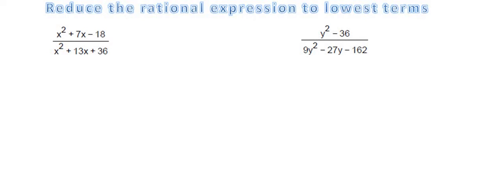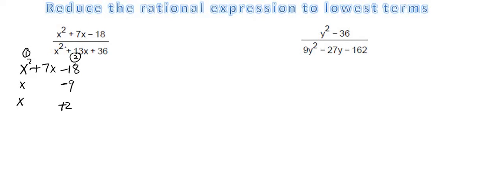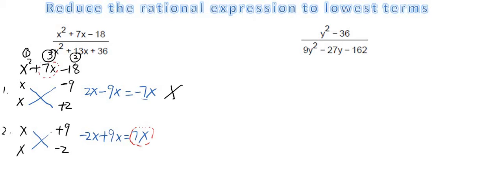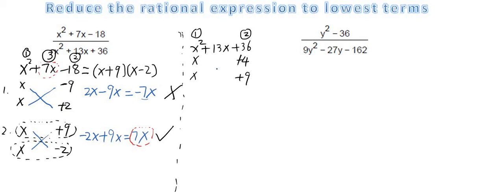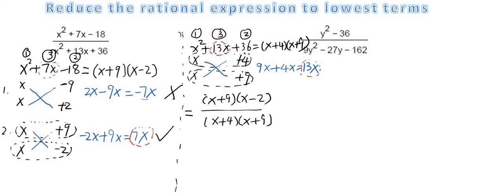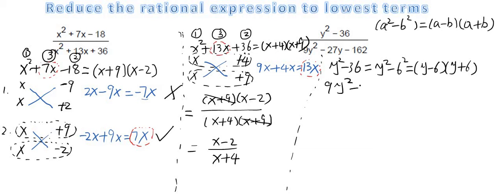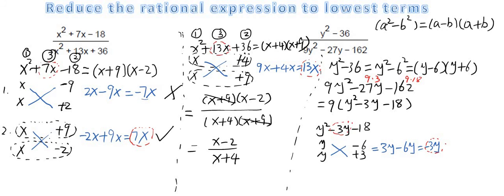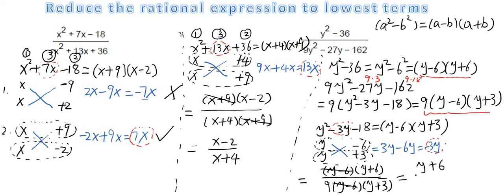Ch5-9 and 12: Reduce the rational expression to lowest terms